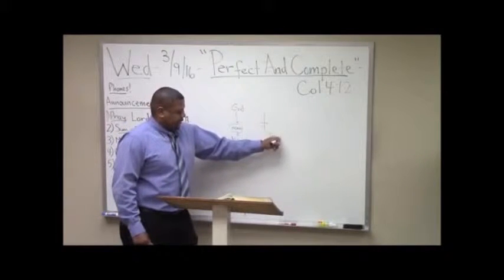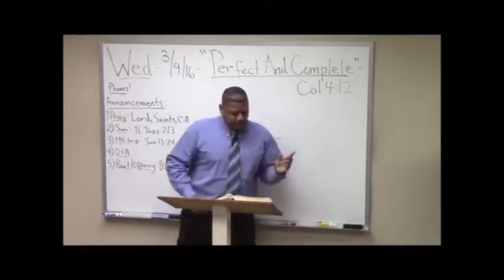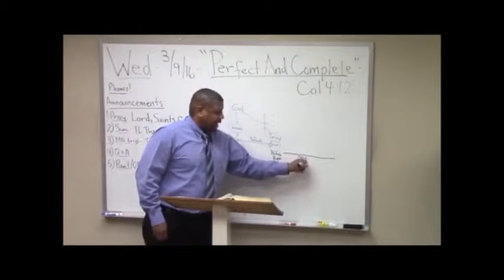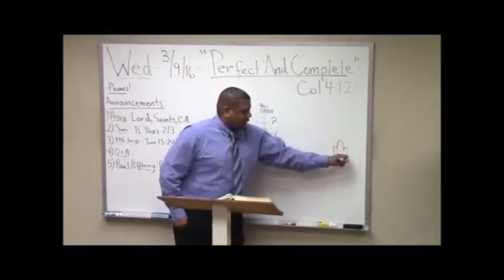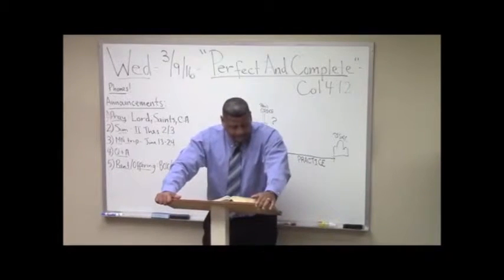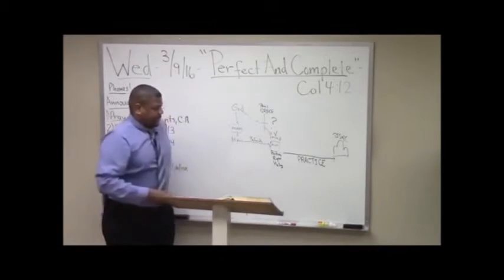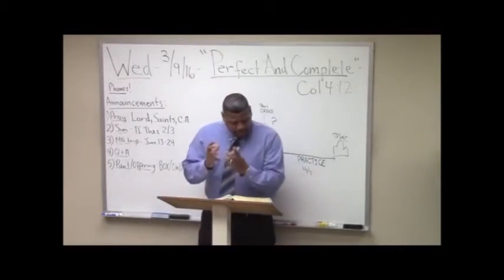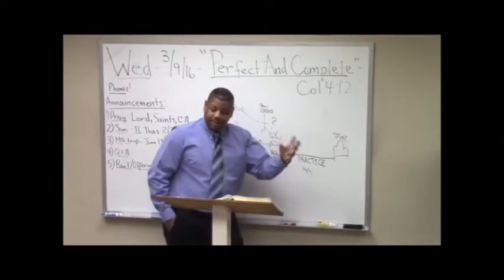How God Sees The Believer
We are to view ourselves as God sees us: In His Son.

~In whom ye also trusted, after that ye heard the word of truth, the gospel of your salvation: in whom also after that ye believed, ye were sealed with that holy Spirit of promise,  [Ephesians 1:13 KJB]

This Meaty Morsel is an excerpt from the Colossians Study 'The Companions of Paul  Perfect and Complete' Part 2

Bro Ron Knight faithfully expounds verse by verse, teaching and giving sense and sequence to Pauline Doctrine; thus, bringing understanding to the rest of scripture...rightly divided.

For even more resources, rightly divided, please check out these links...

This message was given by Pastor Ron Knight at his assembly, Northern California Grace Fellowship in Sacramento, CA.

It is our prayer that your understanding and insight into the scriptures grows with each bible study as you listen and consider.

~These were more noble than those in Thessalonica, in that they received the word with all readiness of mind, and searched the scriptures daily, whether those things were so. [Acts 17:11 KJB]

Bro Ron Knight welcomes any and all bible questions.

Northern California Grace Fellowship
Pastor Ron Knight